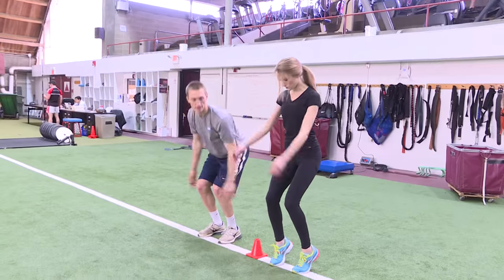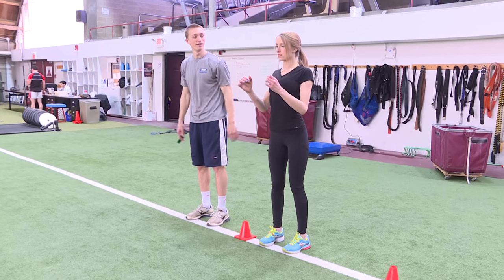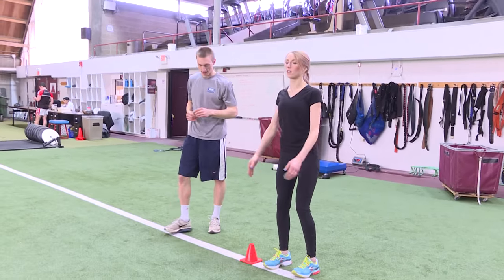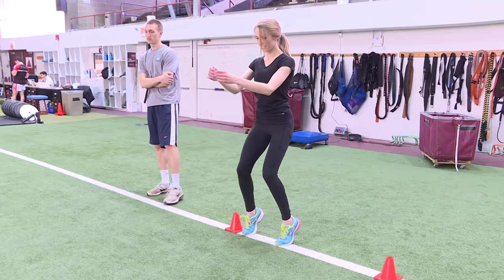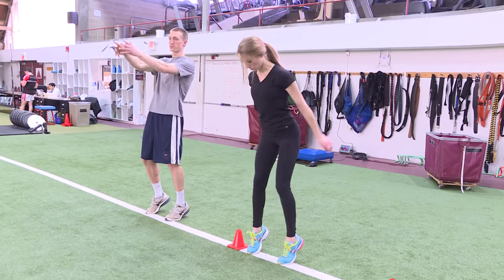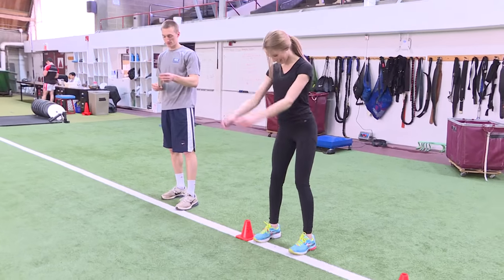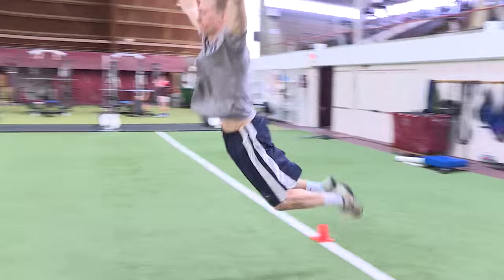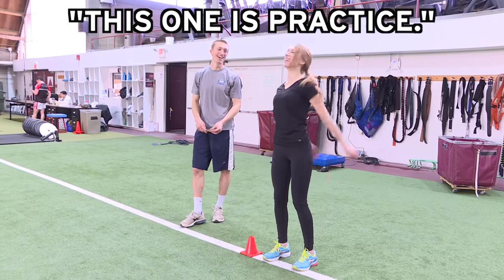NFL Scouting Combine: Inside The Broad Jump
Williams College football sensation Darren Hartwell takes on NESN.com's Michaela Vernava in the broad jump.